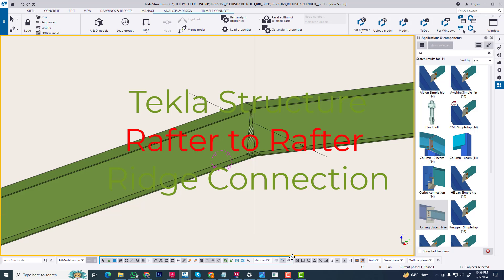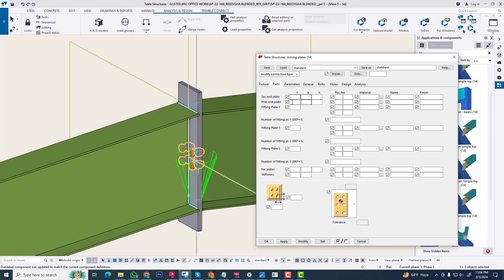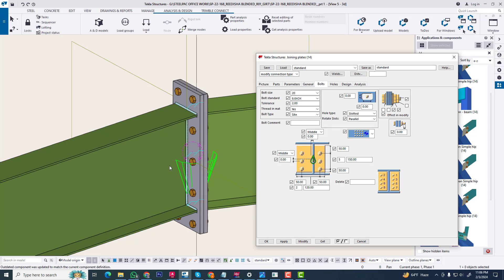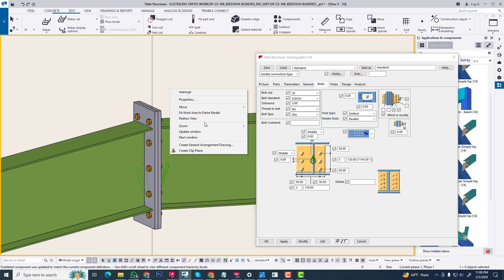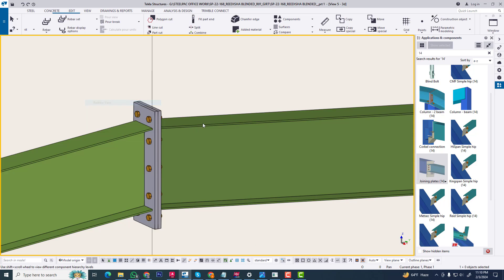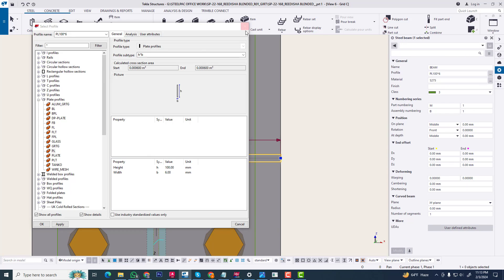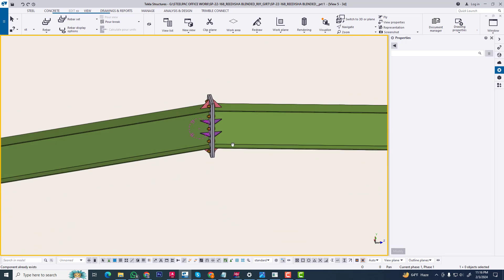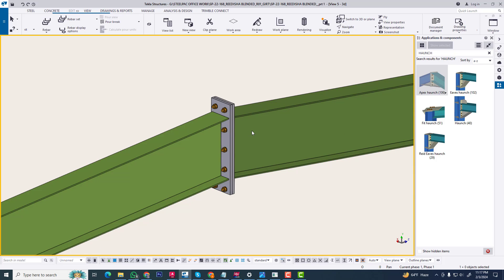Tekla Structure | Rafter to Rafter | Ridge Connection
Tekla Structures Learning.